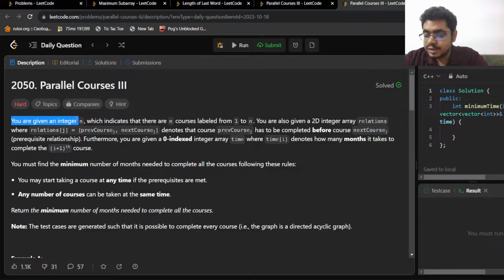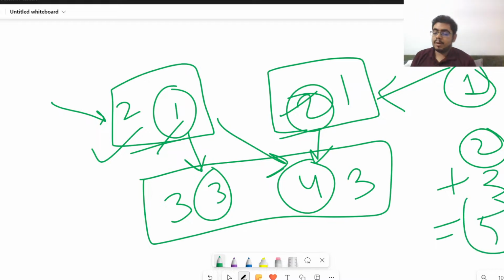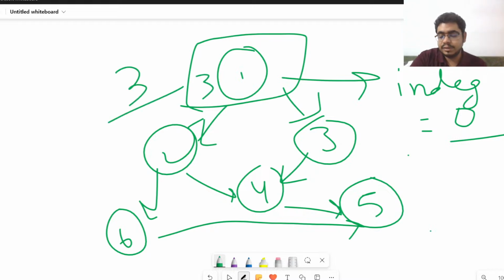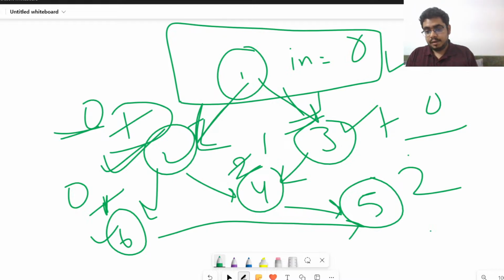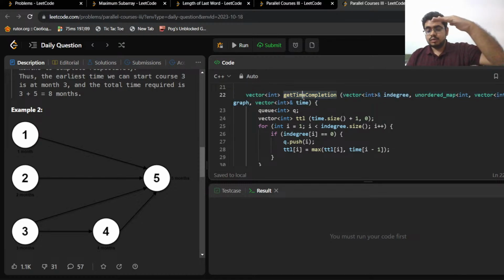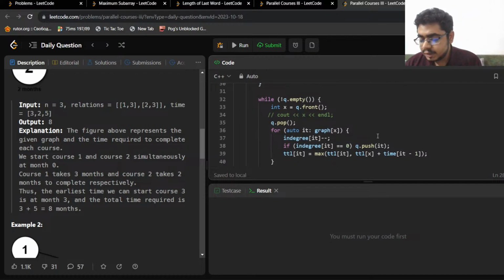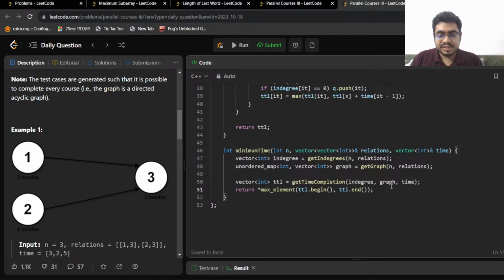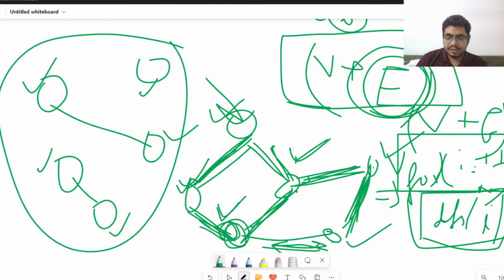Code EveryDay | Graph, Dynamic Programming | Asked in: Google, Amazon | 2050 Parallel Courses III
With Bharat Khanna, one of the co-founders of Programming Pathshala, ex-SDE2 at Tower Research Capital, and Candidate Master at Codeforces, we will be solving this problem live and looking at the different solutions to it:

Join our PPA Community here to get discussions on Leetcode/Codeforces contests, info about boot camps, and discussions for daily challenges